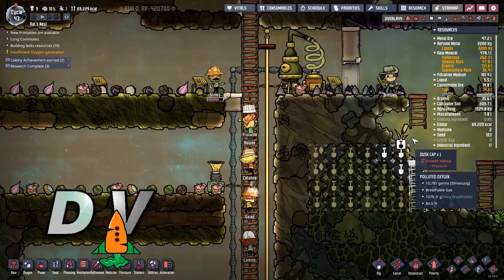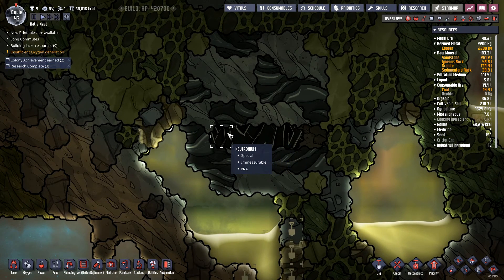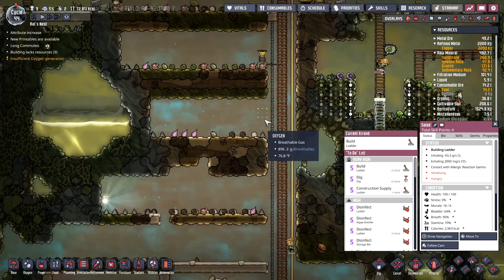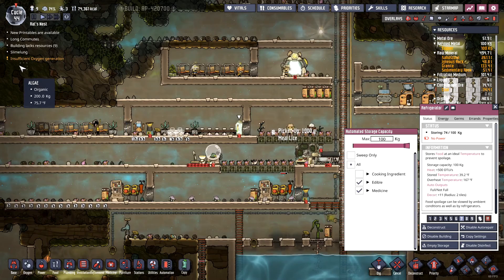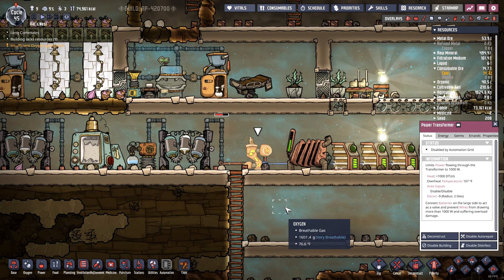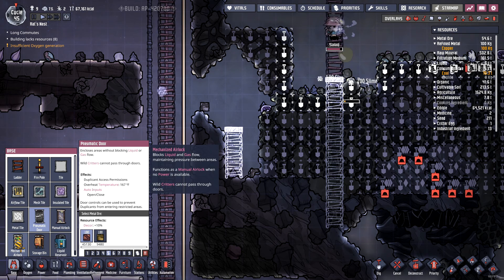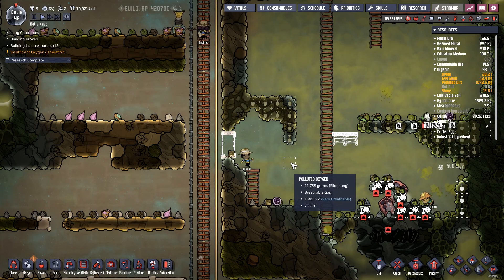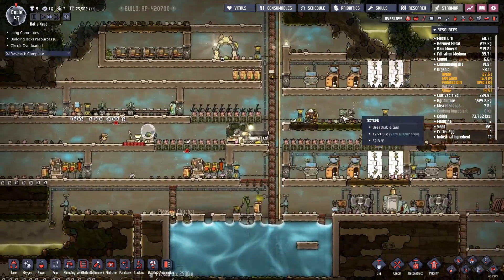Slimelung: Oxygen Not Included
In this episode of the Let's Play, we have a few duplicants contract Slimelung.